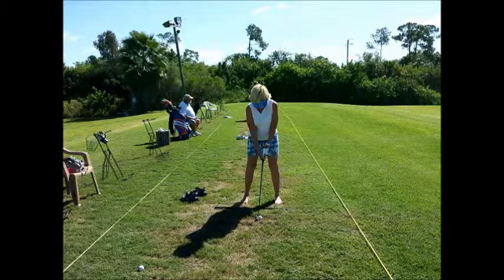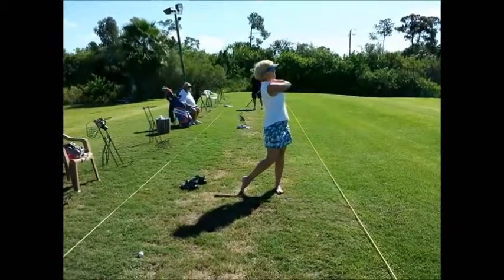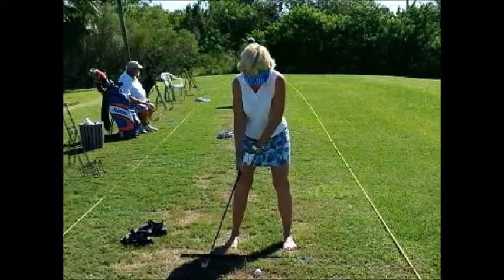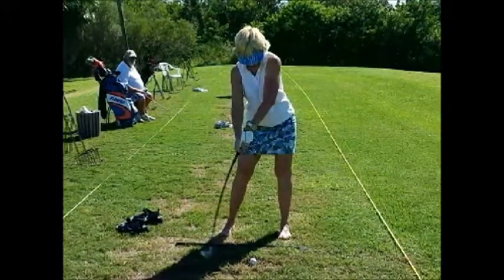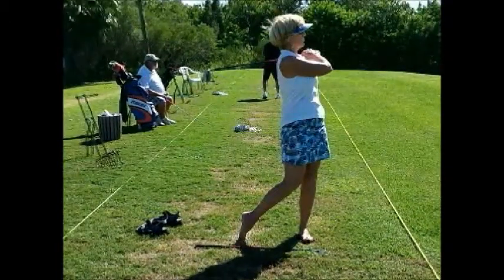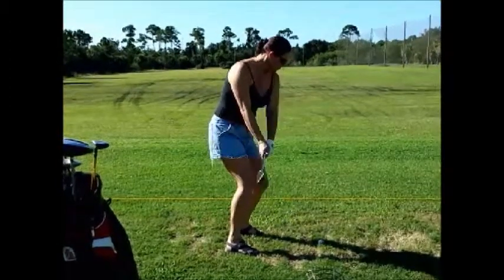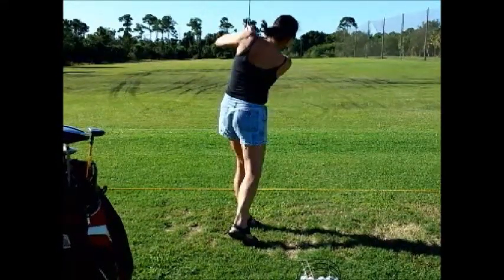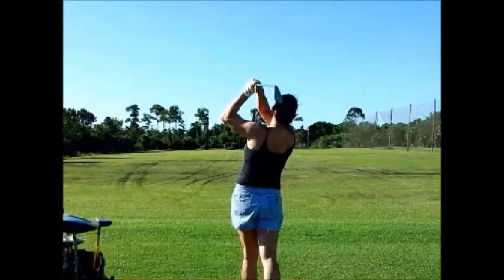Longwood September 21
Walk In Golf Clinic